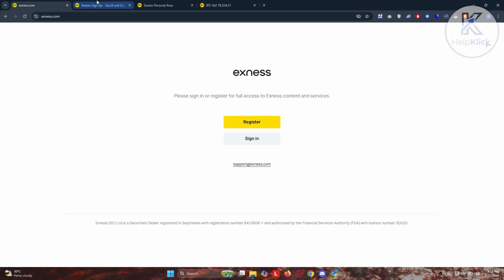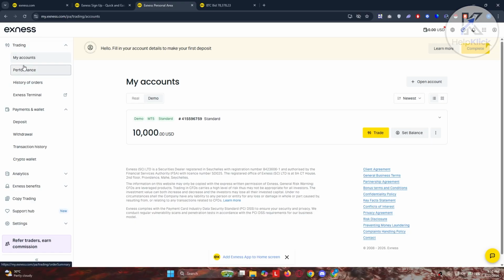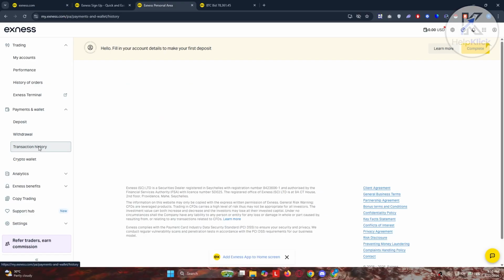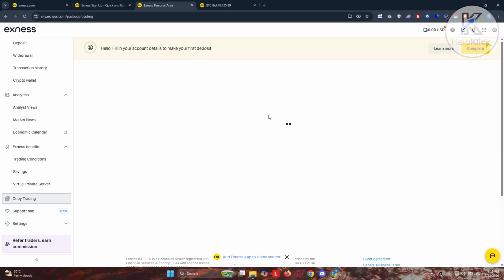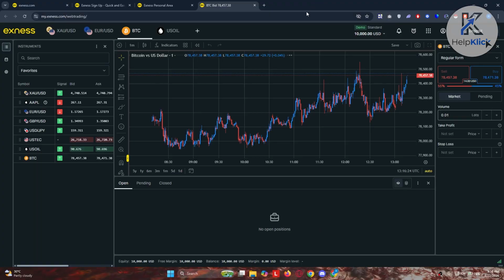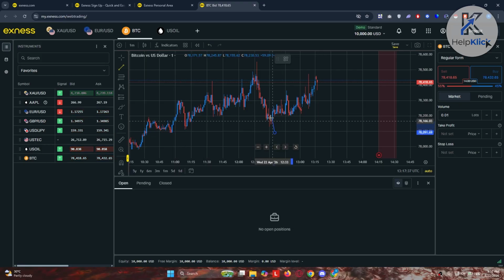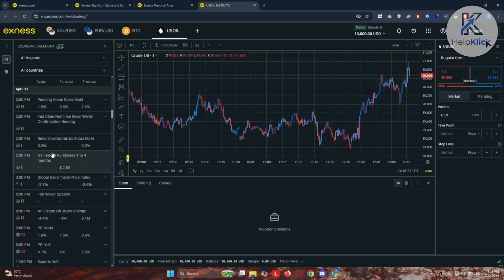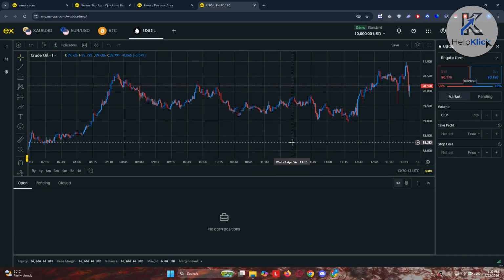How to Use Exness Trading App | Tutorial for Beginners (2026)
In this video, I show you how to use the Exness trading app for beginners in 2026.
This quick step-by-step tutorial covers how to get started with Exness app, how to place trades on Exness mobile, and how to deposit and withdraw on Exness. Want to know how to use Exness trading app from scratch as a complete beginner?